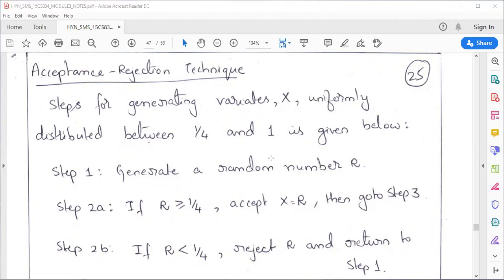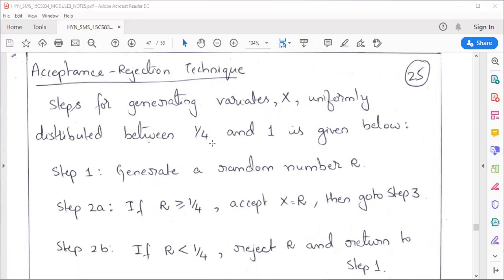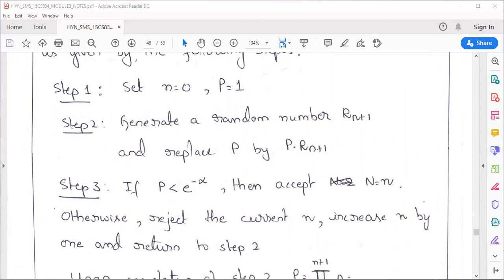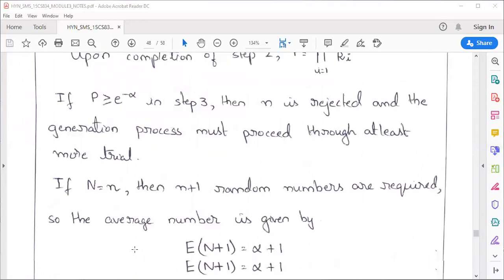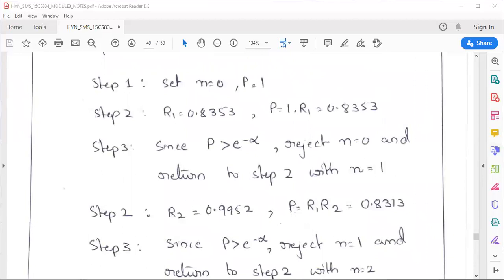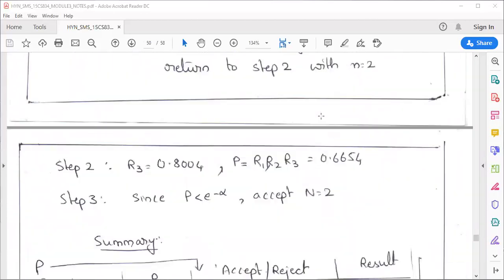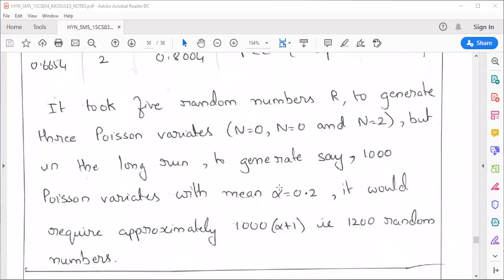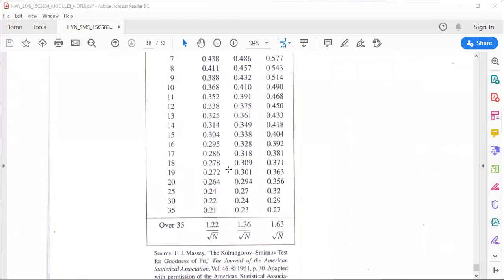Module3 Acceptance Rejection Technique